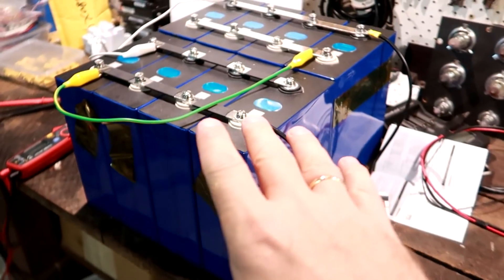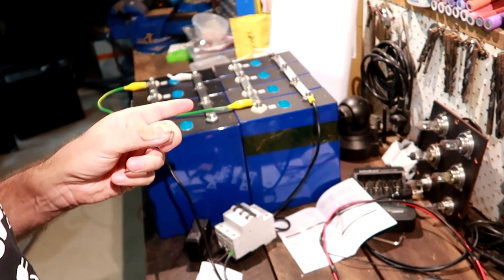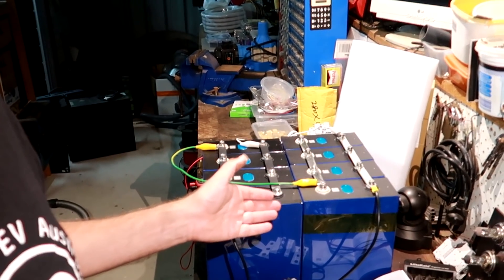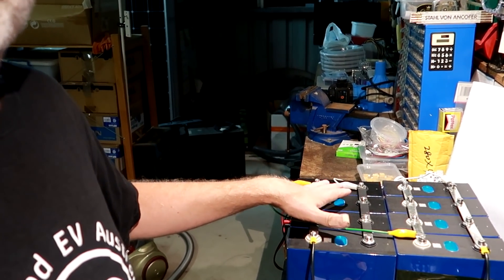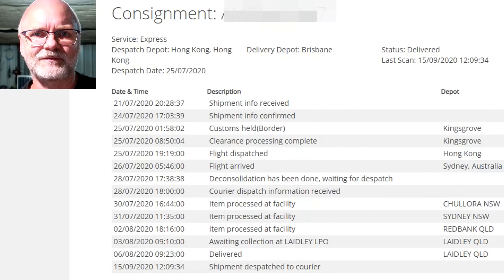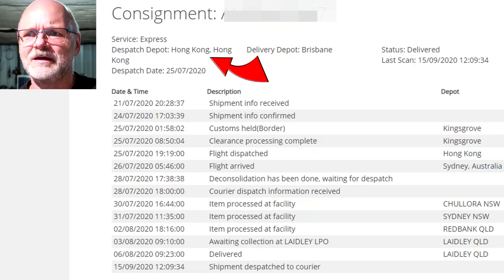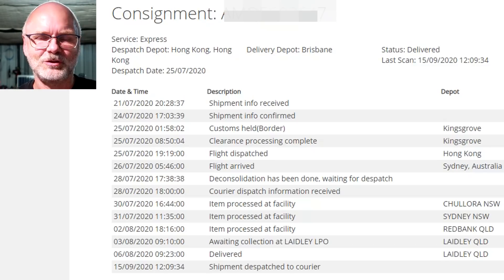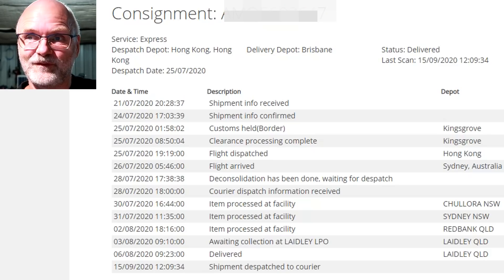Scared of ordering batteries in China through Alibaba? Watch this...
I'm sharing here my own experience with the first orders and deliveries of batteries made in China. I ordered three batches of cells form Alibaba and so far, I did not have any issues. I also talk about the custom fees and tax I had to pay and show you the sipping times and tracking they provide.

Let me know what experience you had with your battery deliver from China so far.